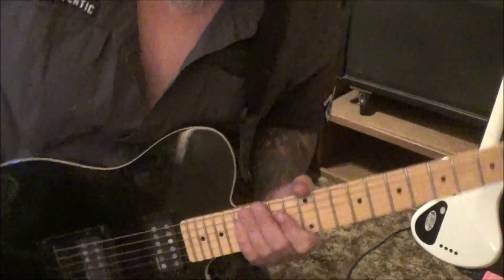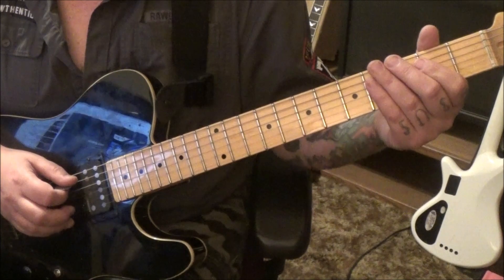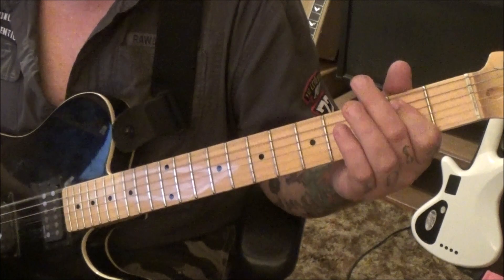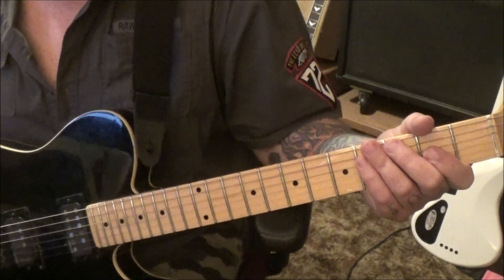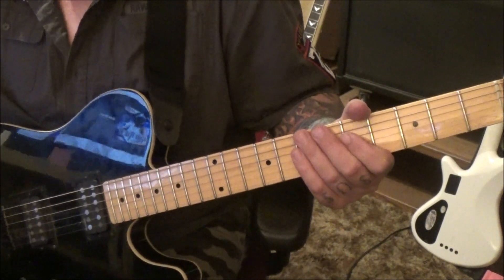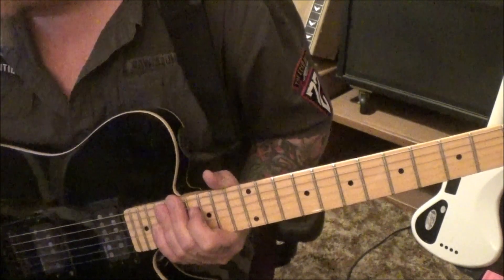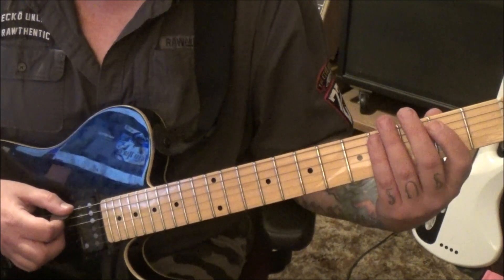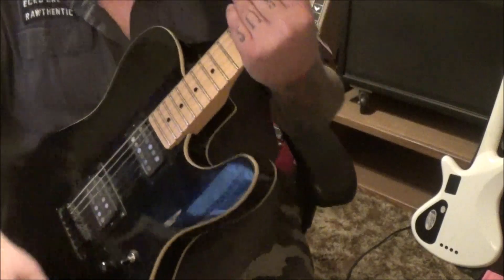KID ROCK - COCKY - CVT Guitar Lesson by Mike Gross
This is a CVT GUITAR LESSON(tabs & video) on how to play "Cocky"  by Kid Rock.
Guitar: ?
Album: Cocky
Date: 2001